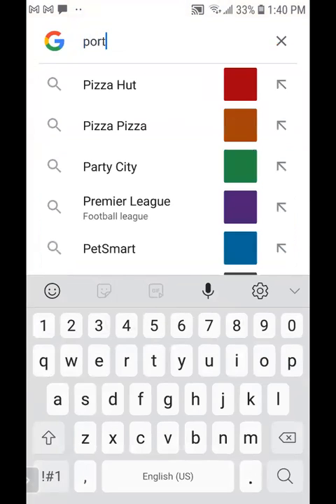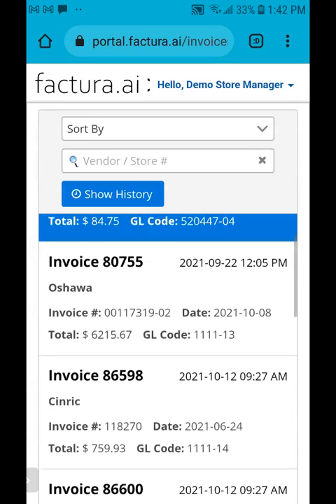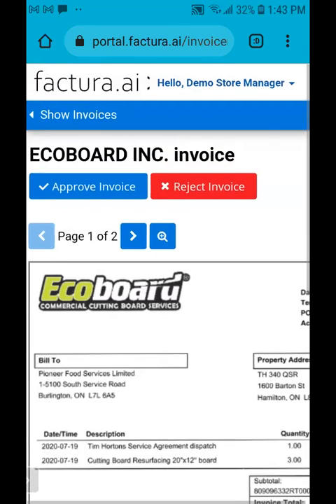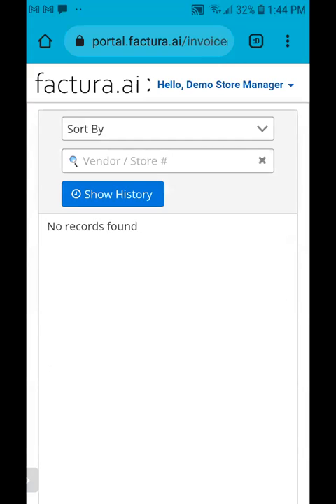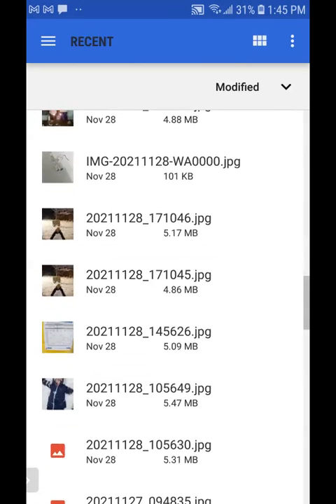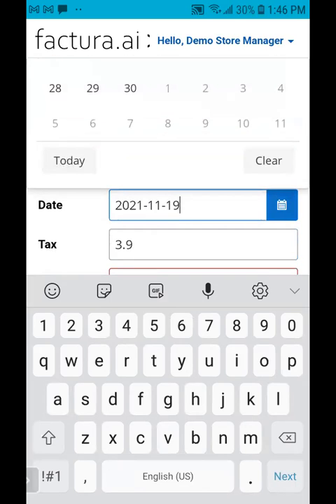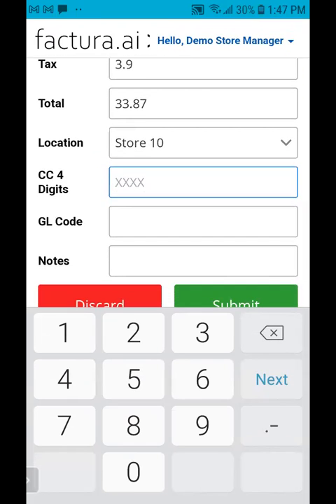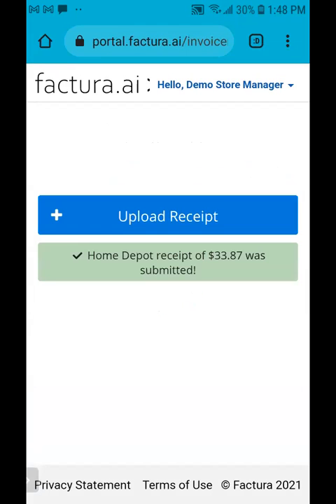Approve Invoices and Upload Receipts